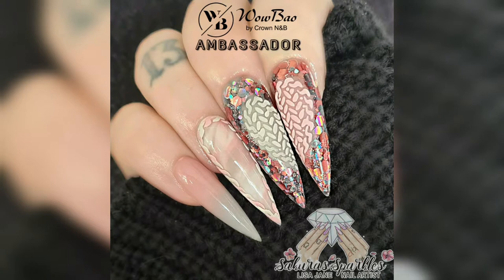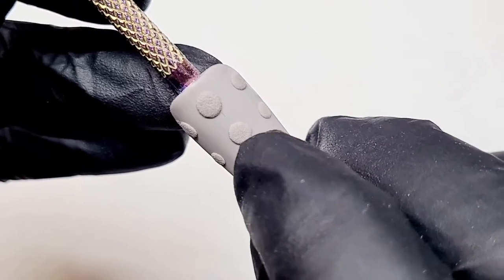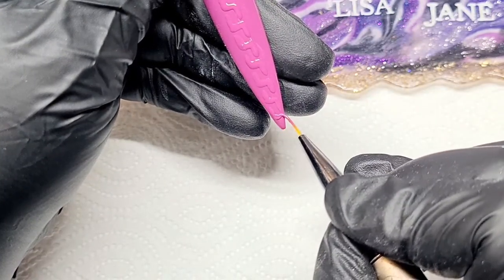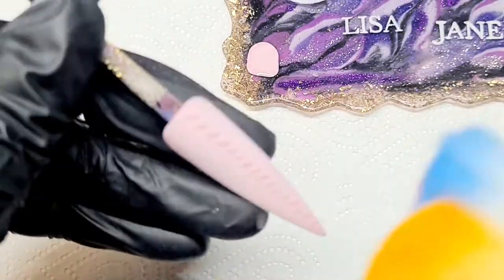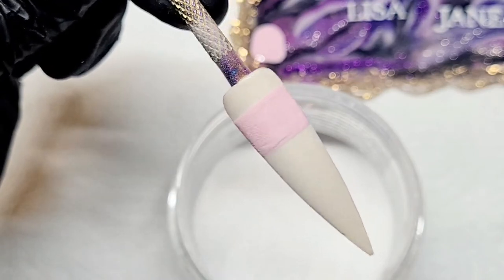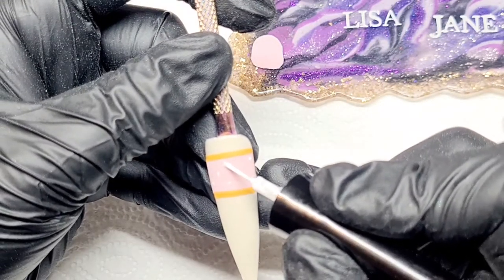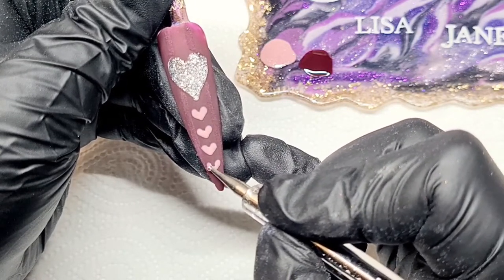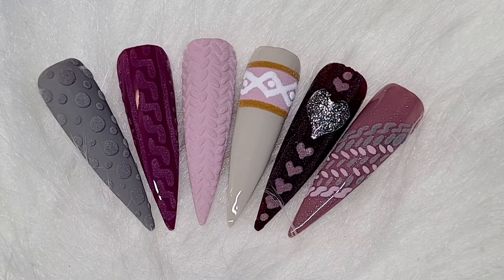Sweater Nail Effect EASY Tutorial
Welcome to another tutorial my little loves!! This time I'm showing you how to create the sweater nails trend in the easiest way I can (whilst talking rubbish obviously 😆)

All products and colours used are listed in the video. To buy any of these professional use products, head over and use my ambassador code lisajwb10 for discount!

Or Instagram
Instagram.com/sakuras_sparkles